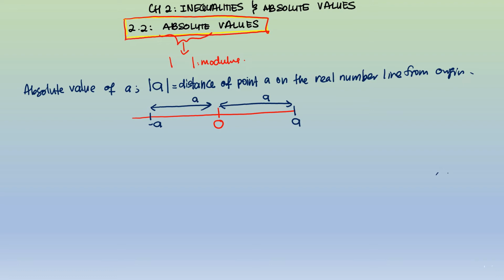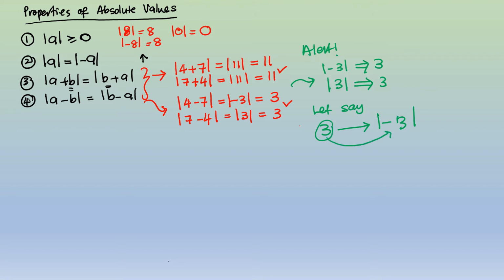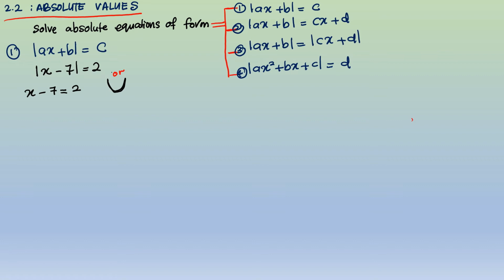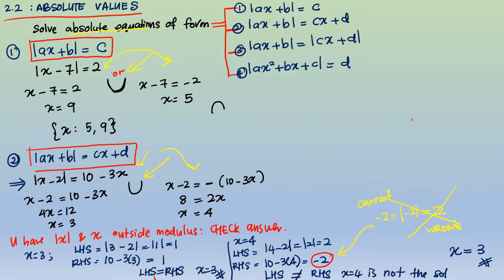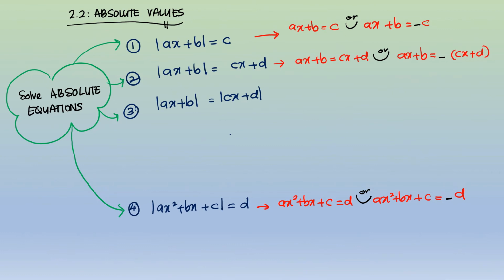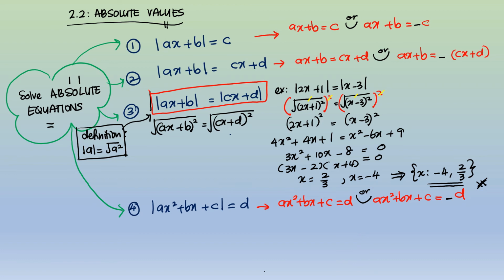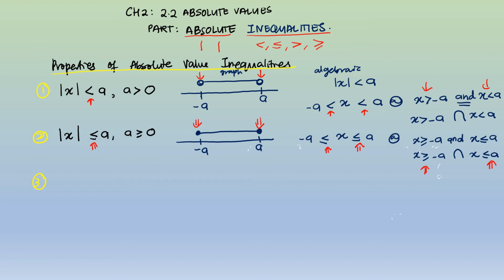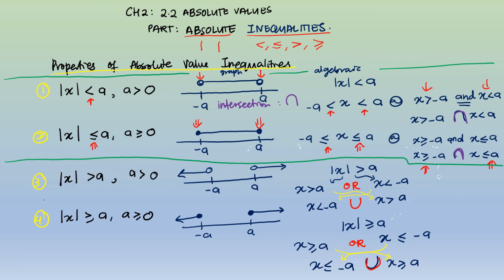AM015 CH2 2.2 ABSOLUTE VALUES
COMPILATION OF SUBTOPIC 2.2
WITH UPGRADE AUDIO&SPEED FOR IMPROVEMENT